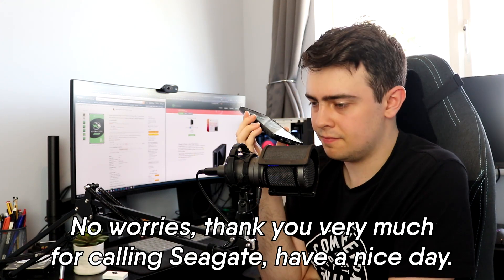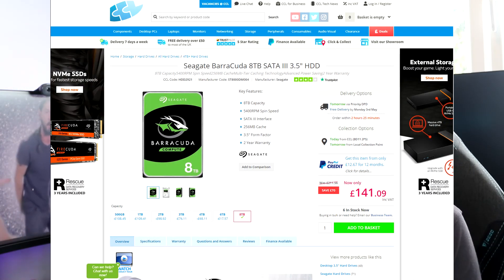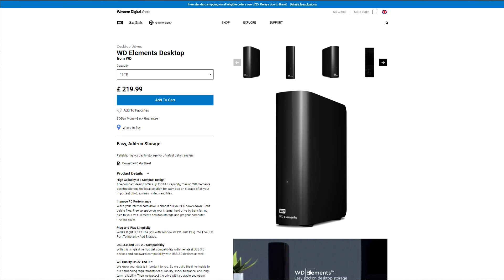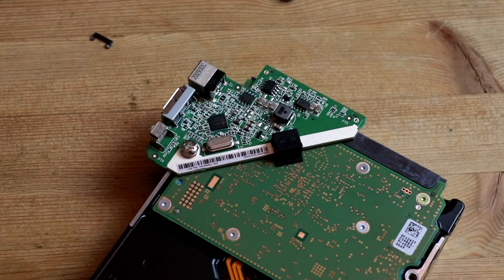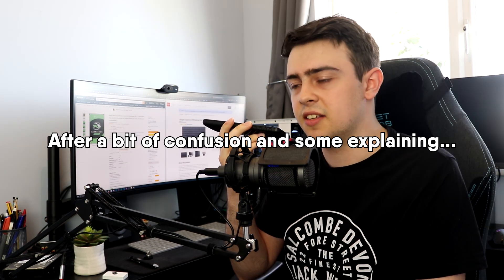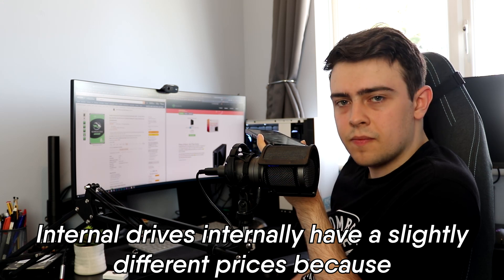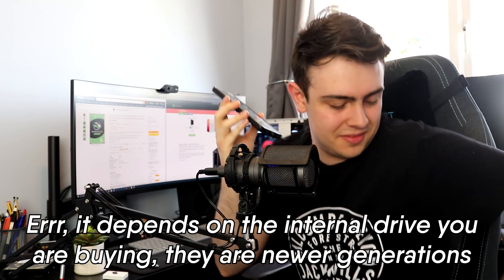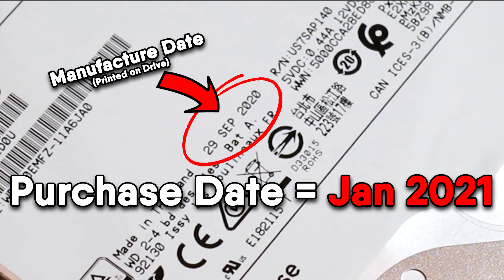How To Get CHEAP 12 TERABYTE Hard Drives! | Seagate Exposed!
Why is shucking so much cheaper? In this video I called up Seagate to finally get an answer!

SUPPORT RMDTECH:
Purchase Featured Products: